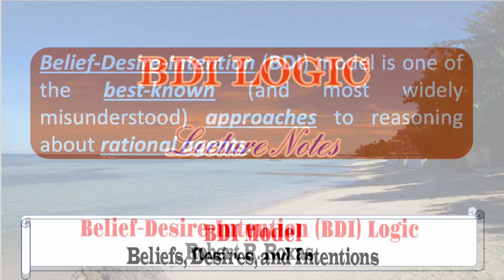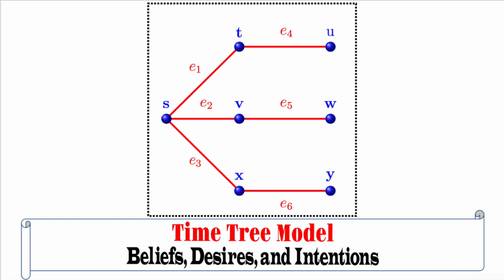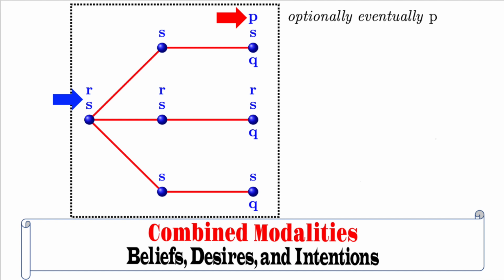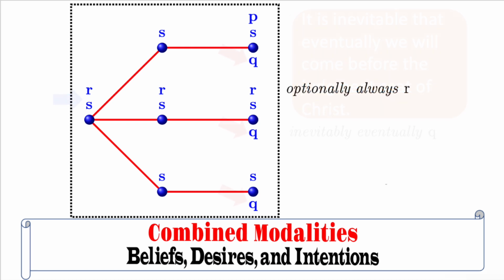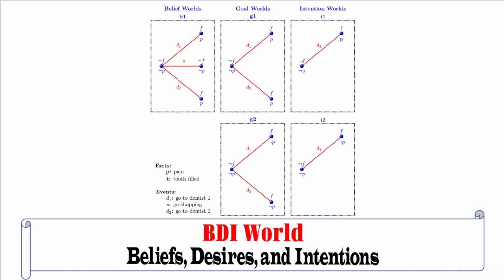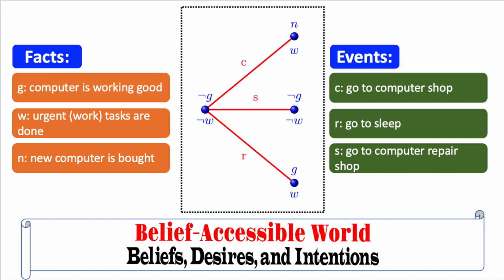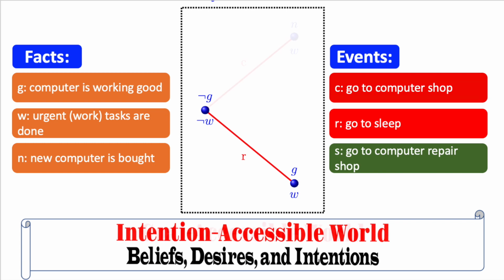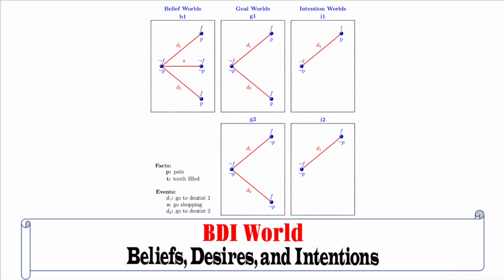BDI Logic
This video discusses the so-called BDI logic and illustrates the concept behind it by giving a scenario.